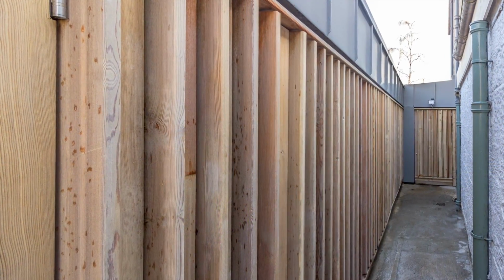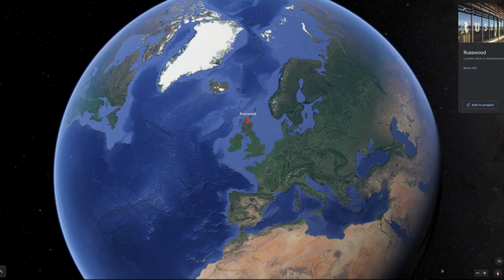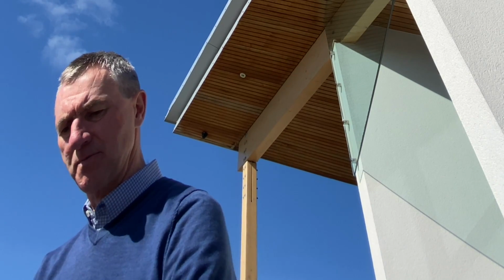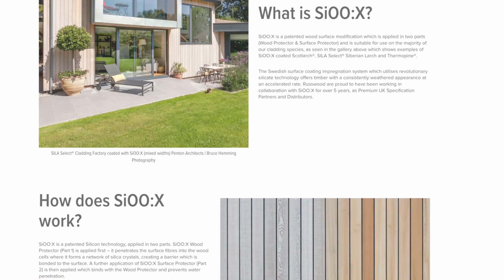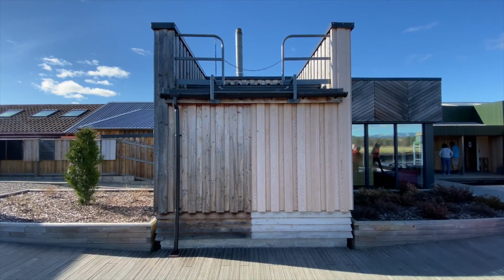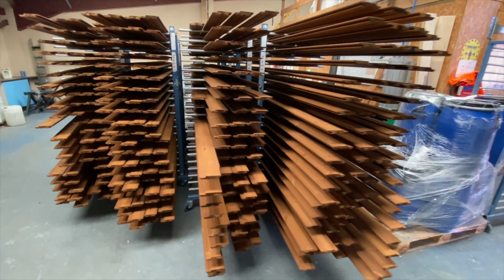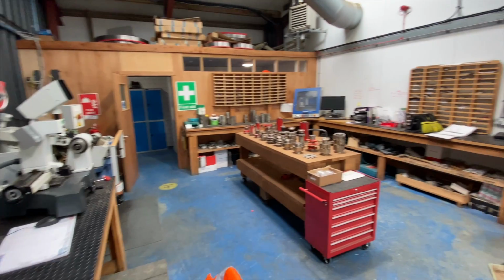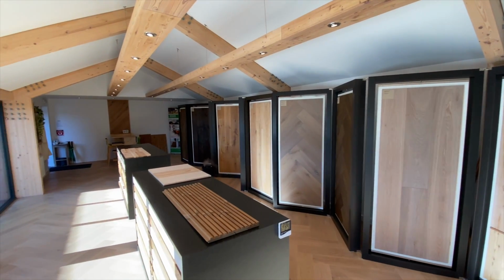What is the Best TIMBER CLADDING in the UK?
I used Siberian Larch cladding on several recent projects and have specified it on two upcoming ones, the only problem is that Siberia is in Russia and due to sanctions, Siberian Larch is no longer available. I met with Russwood, a supplier of high-quality timber cladding, to look at alternatives to Siberian Larch cladding. These included Scottish Larch and Thermopine cladding, as well as looking at various finishes and weathering effects on timber cladding.

TIMESTAMPS

0:00 - What is Siberian Larch
1:10 - Who are Russwood
2:15 - Siberian Larch Cladding
2:55 - Why I Prefer Natural Timber Cladding
3:29 - Scottish Larch Cladding
3:58 - How UV Light Weathers Timber Cladding
4:24 - Why Use Scottish Larch Cladding
4:40 - Russwood Thermopine Cladding
5:41 - Moulding Timber Cladding Profiles
6:01 - Supply Chain Delays and Storage
6:21 - Summary